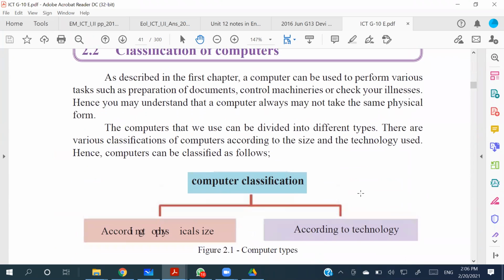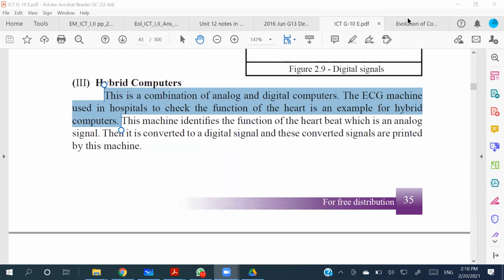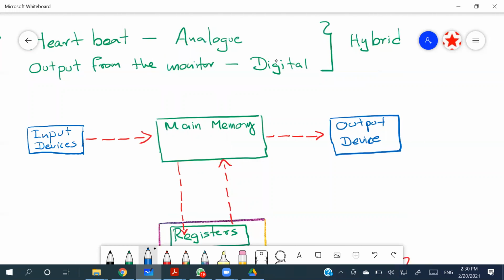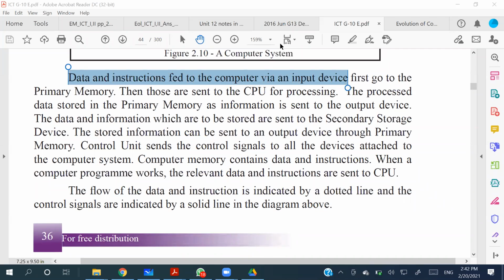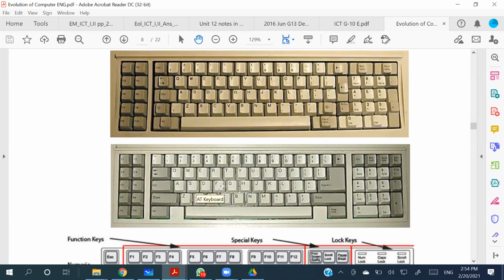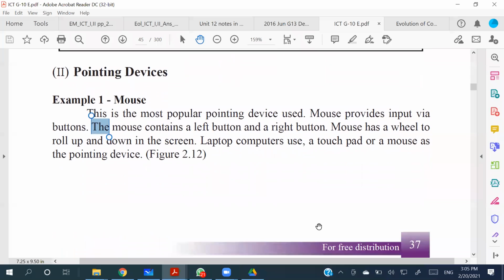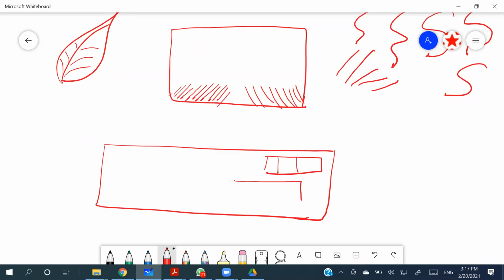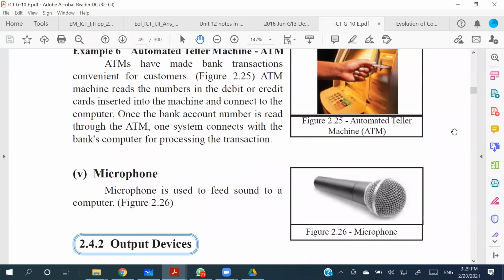G10 ICT Eng @StarLabs 20 02 2021